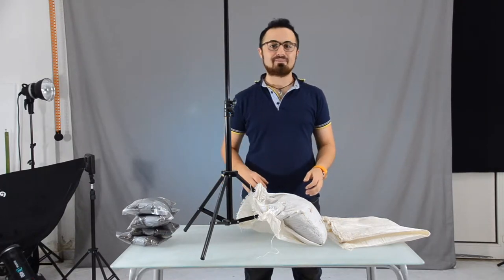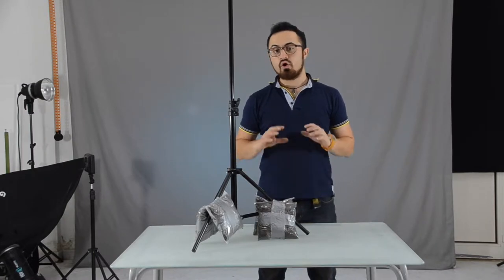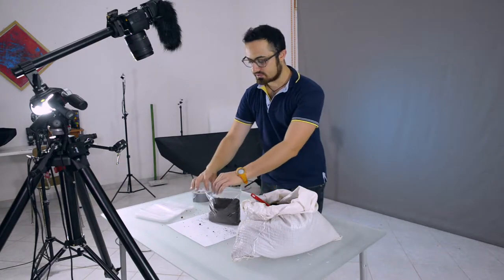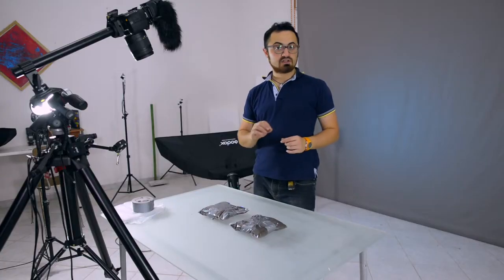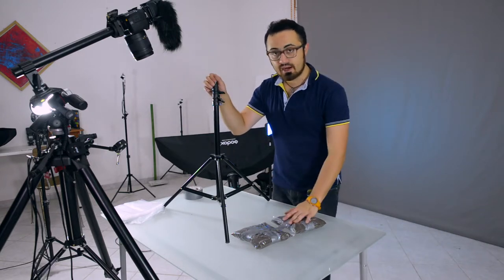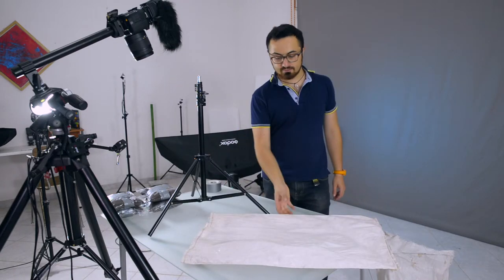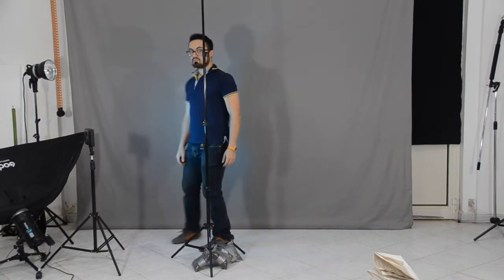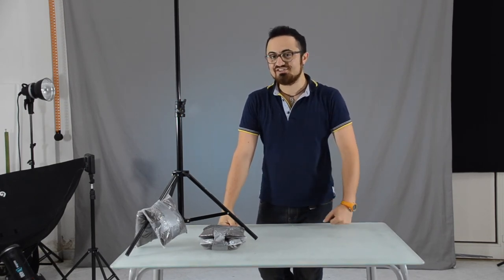How to: Sand Bags for your Light Stands - DIY - VLOG 18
If you don’t have the luxury of an assistant when using off-camera flashes, then sand bags are often a necessity, especially when working outdoors.
Sellers are imposing prices and weight on each lot. But what if we need something more custom and easy to throw away when not needed anymore? Yep something disposable or something that can afford a tornado and not only a breath of wind.

Here explained in my tutorial how I did create my DIY sandbags for my light stands and other gears.
Indispensable and disposable solution for travel photographers.

Facebook likes!